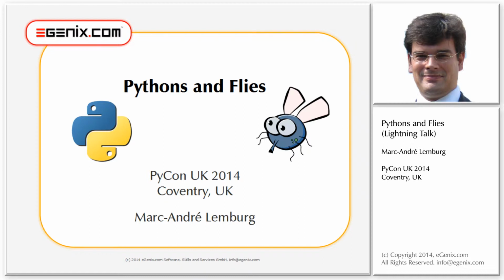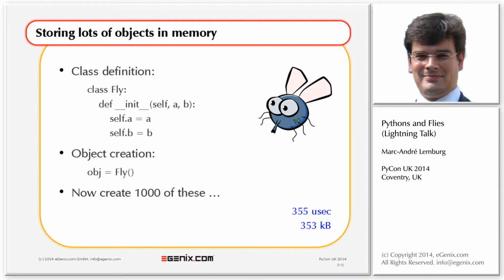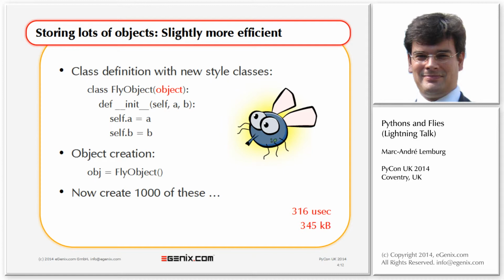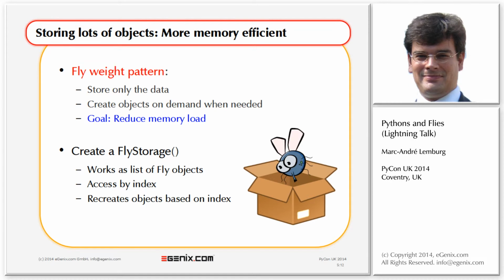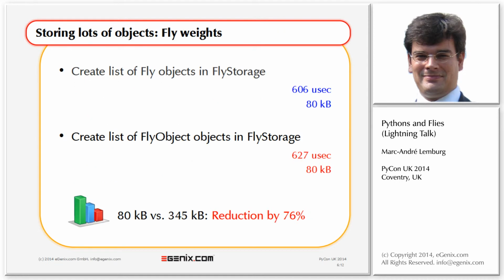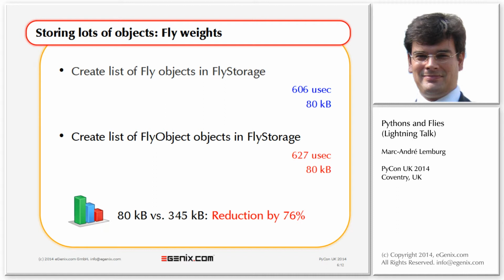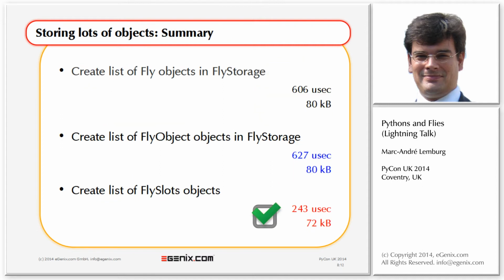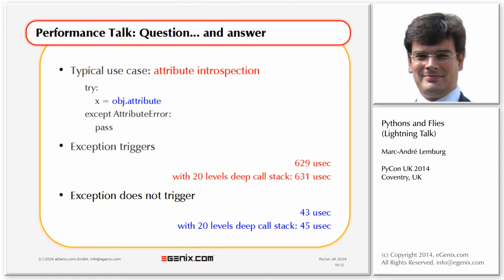PyCon UK 2014: Pythons and Flies (Lightning Talk)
Have you ever tried to store millions of Python objects in memory ? You'll quickly find that you'll run out of memory.

In this lightning talk, I walk through a series of possibilities on how to optimize storing lots of Python objects in memory.

As add-on, I also answer an audience question that was raised in the main talk "When performance matters ..."

This short talk was given at PyCon UK 2014 in Coventry, UK, by Marc-André Lemburg, CEO of eGenix.com.